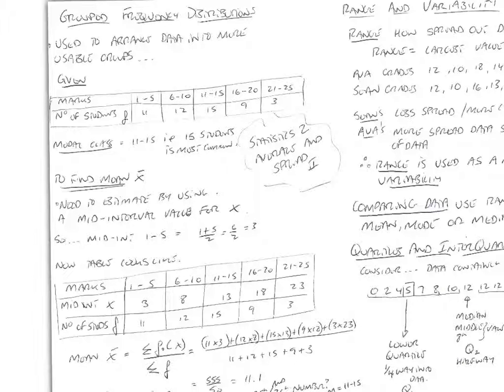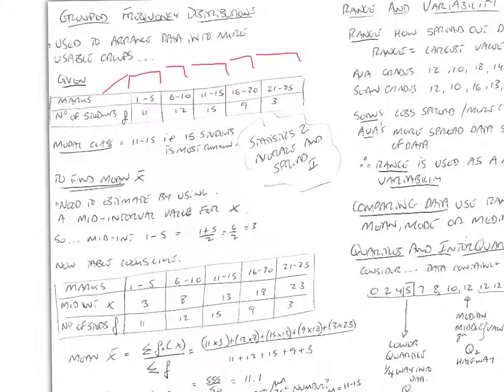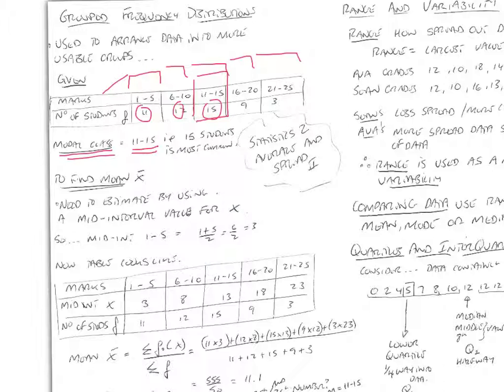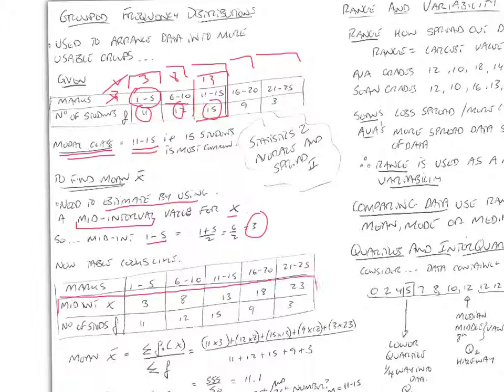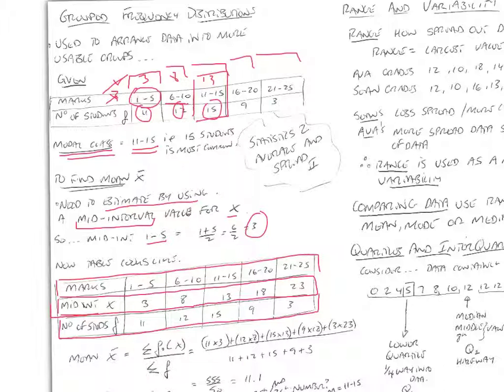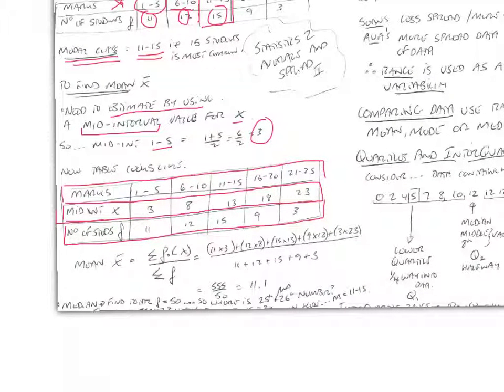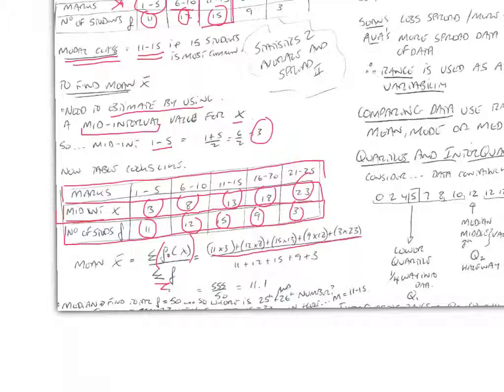Senior Junior Stats Averages II